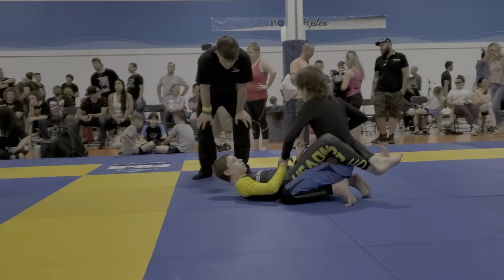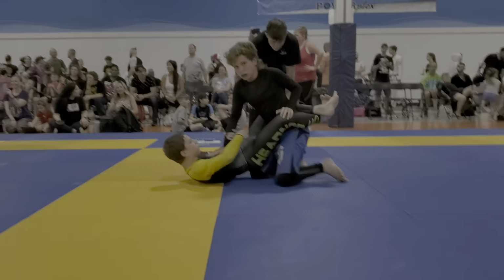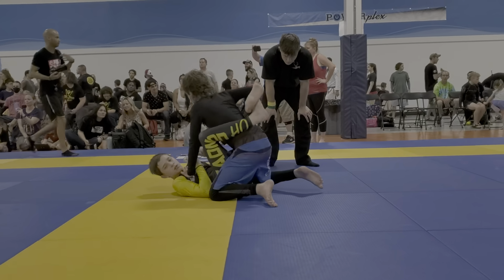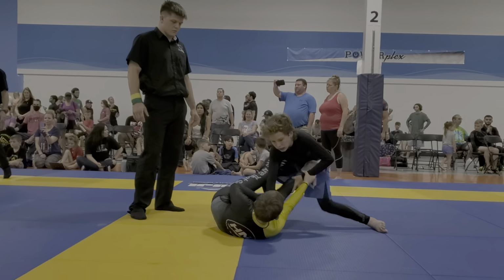Jordan - Fuji - MO State - NoGi Match 2 Finals Expert Division